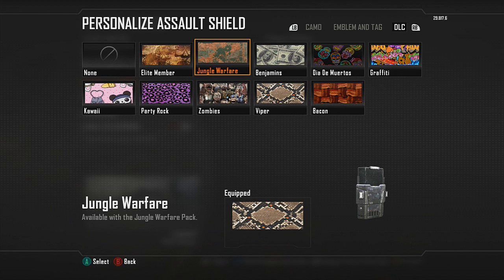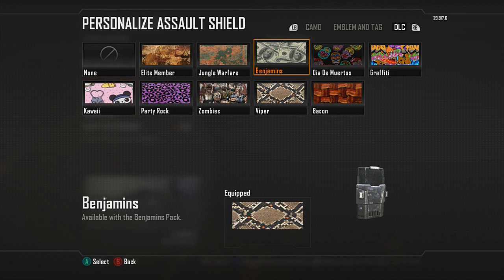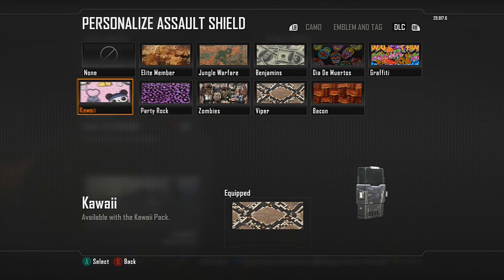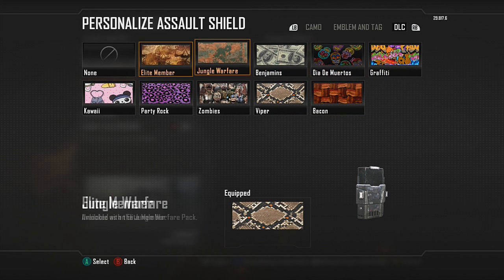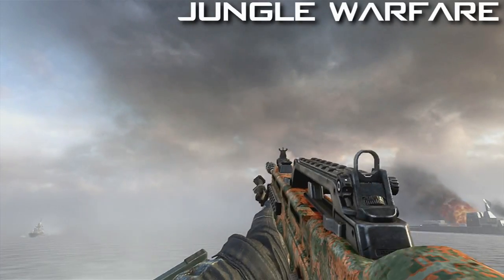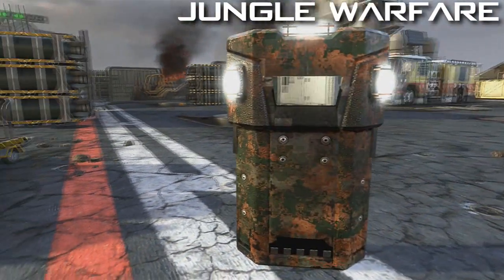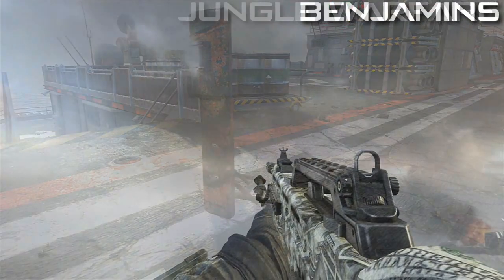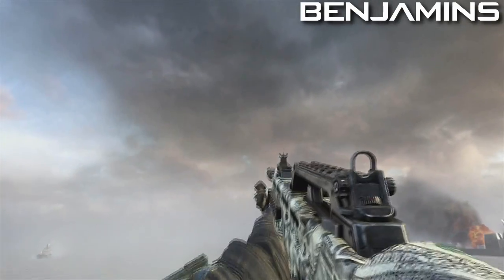Black Ops 2: All New DLC Camo's - Bacon, Graffiti, Benjamins & More!